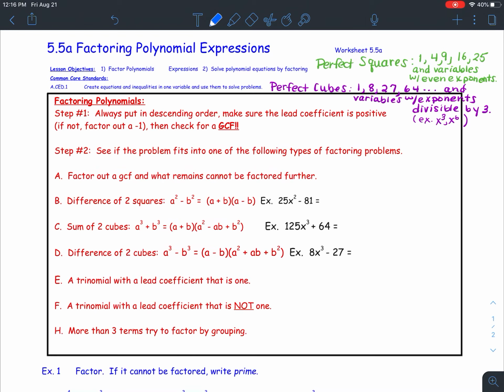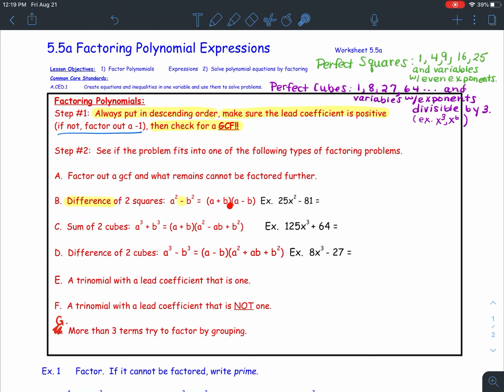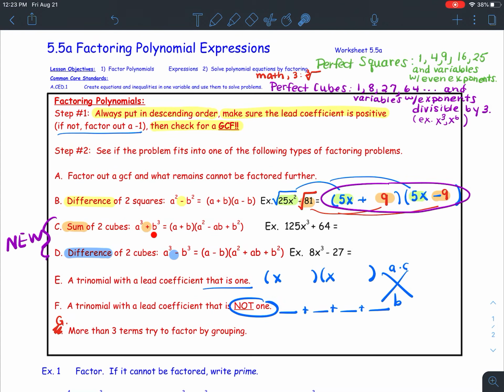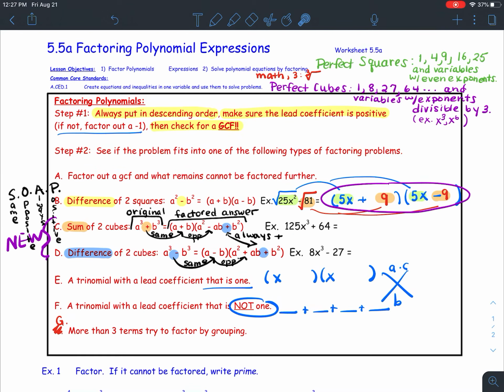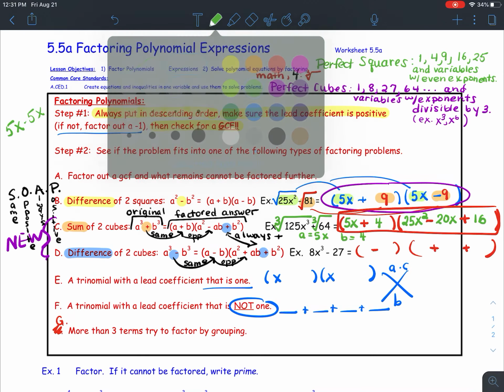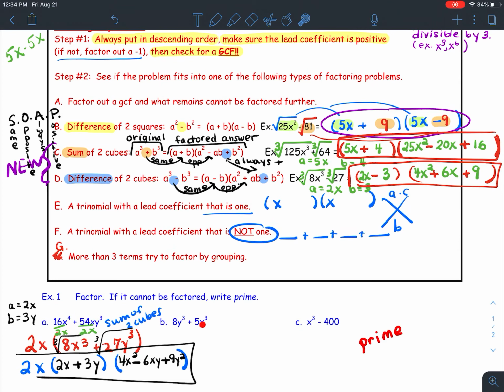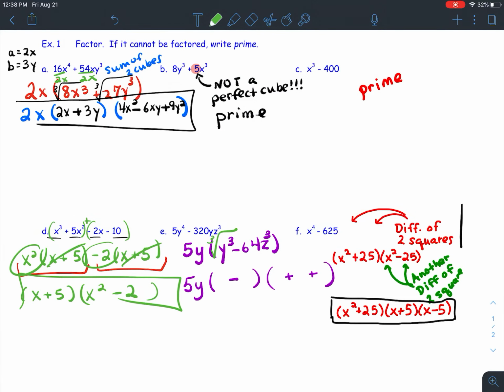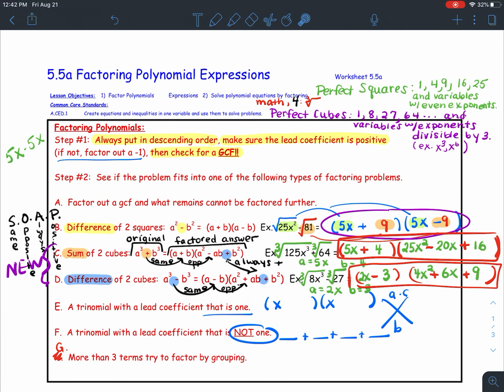HA2 5.5a Video Factoring Polynomials (Intro. to sum and diff of 2 cubes)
Factoring Polynomials
(Intro. to sum and diff of 2 cubes)